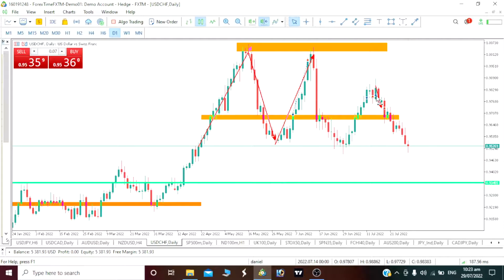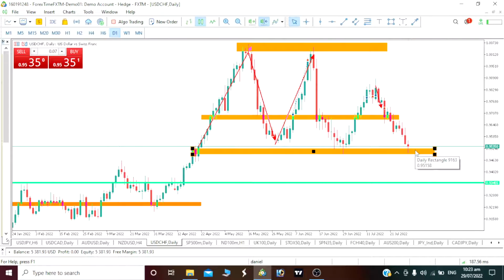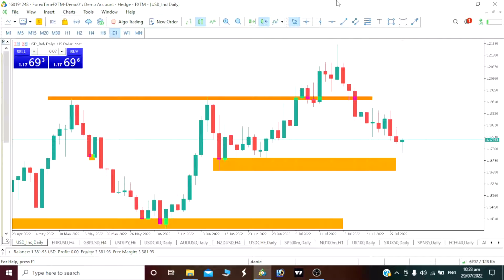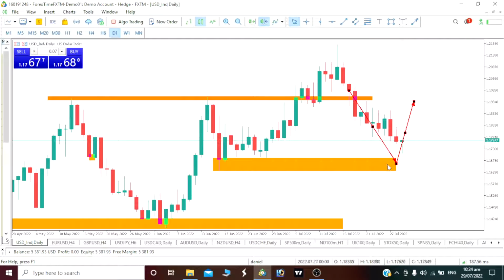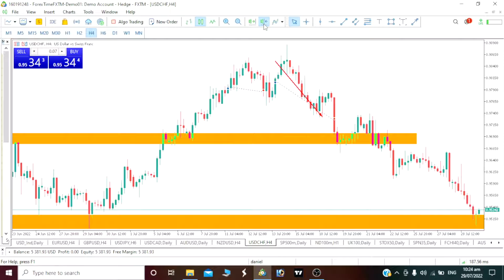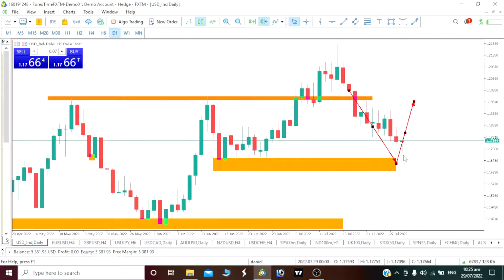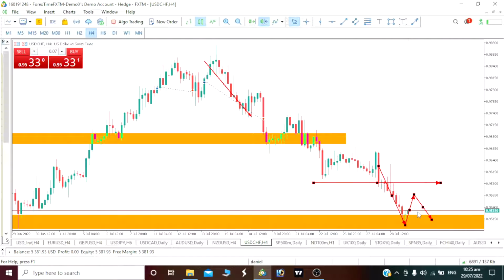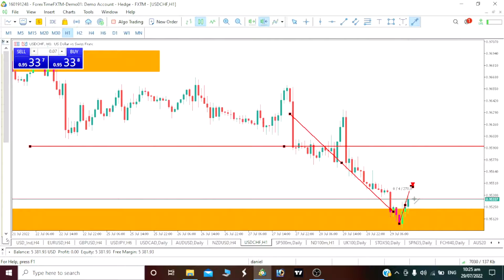USDCHF Forecast & Technical Analysis July 29, 2022 USD/CHF